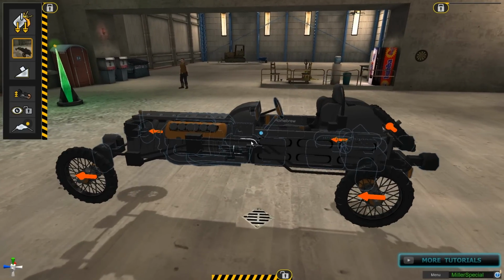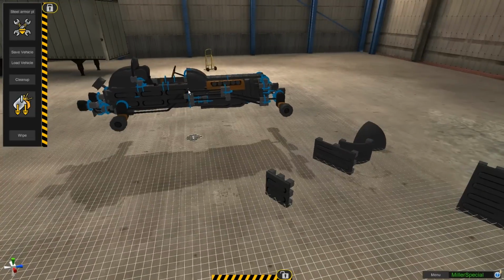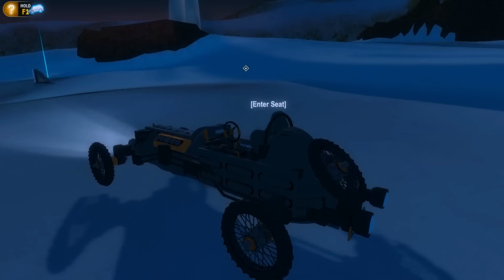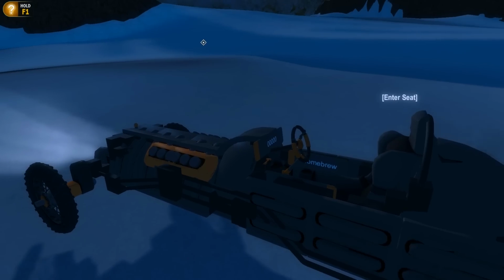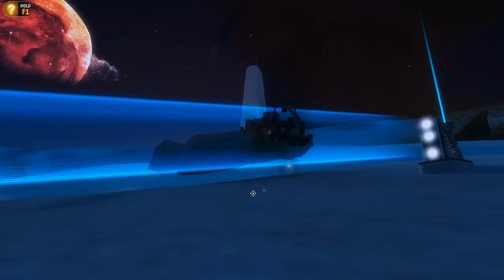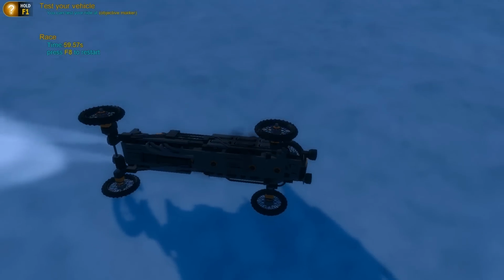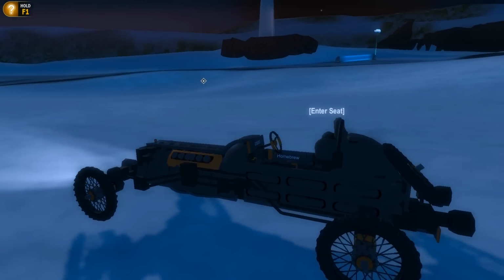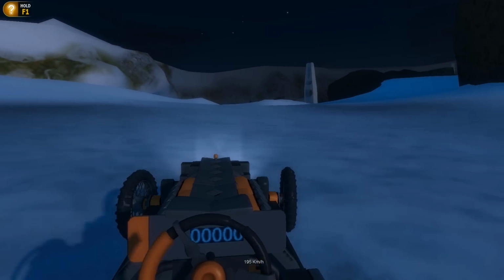Homebrew Vehicle Sandbox- 1920's Miller Special! [1080]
Okay had to make another vehicle now that they have added some armor plating parts...NICE!  This and Afternoon Delight have to be 2 of my favorite vehicles.  Driving the "SHAKESTER" is a blast!